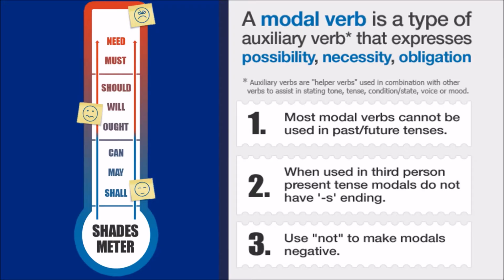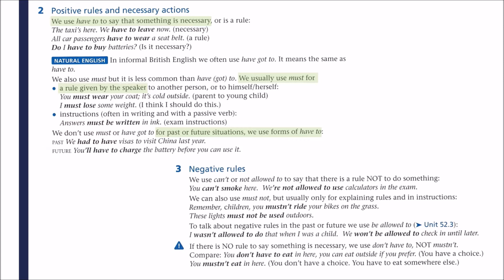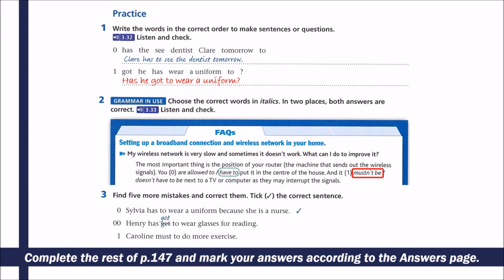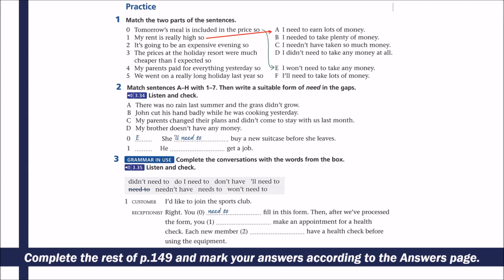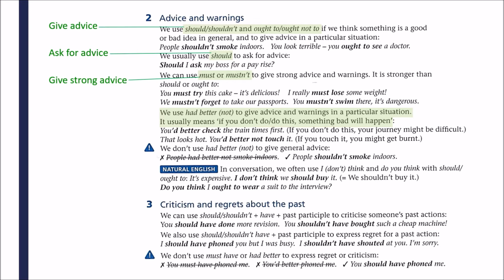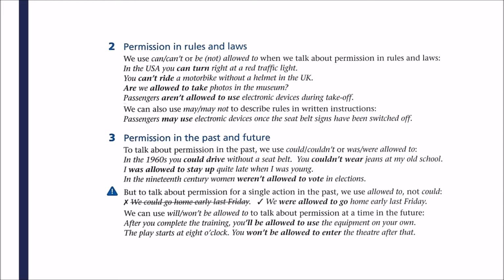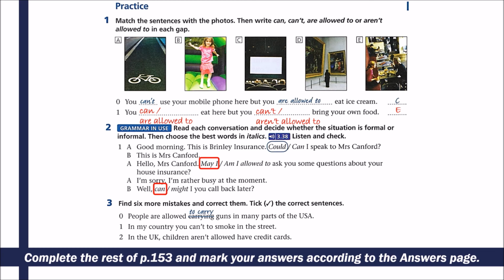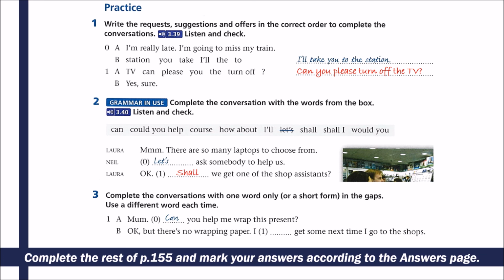S2 MGL Units 49-53 - Modal verbs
Supplementary video for the units narrated by Ms Lin :)